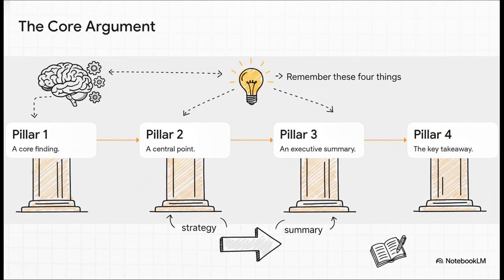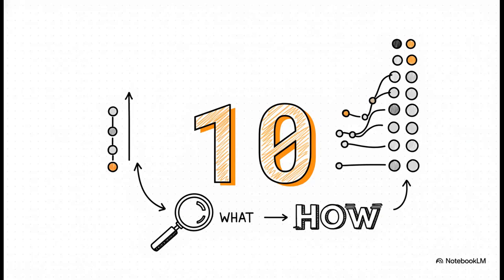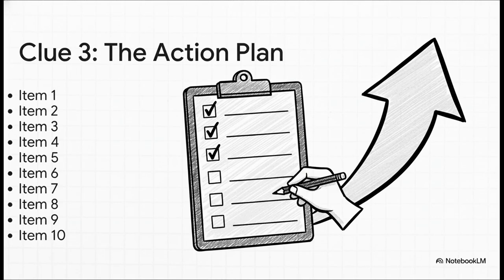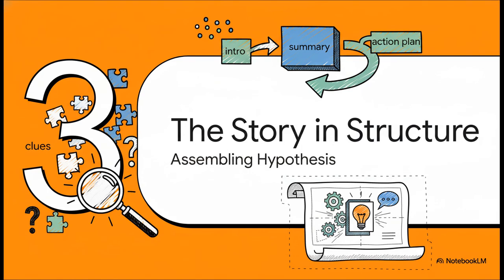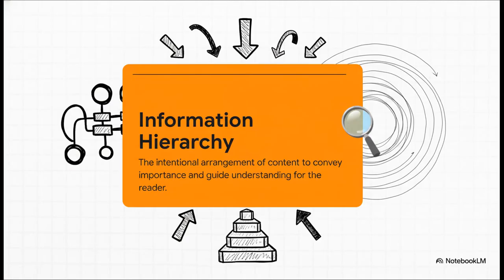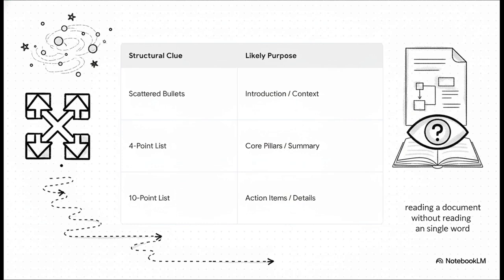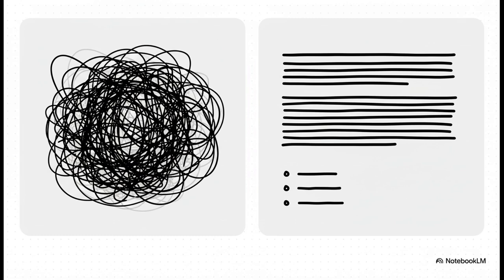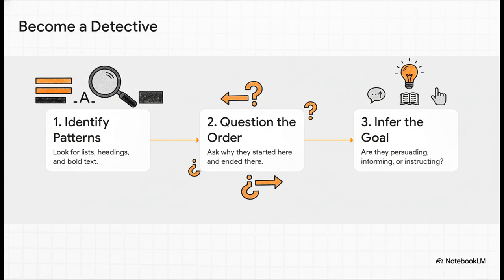"🔒🔥"Goated Nirvana vibes only–don’t @ me. Locked in“💀 Decoding the Blueprint 💀